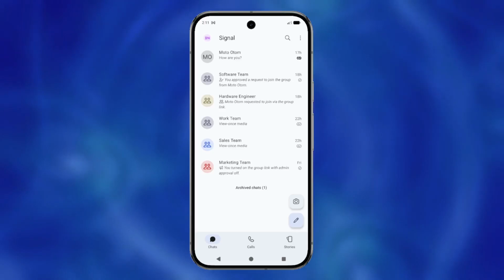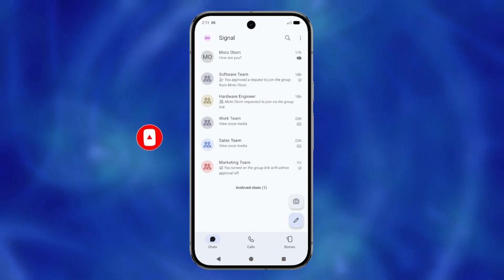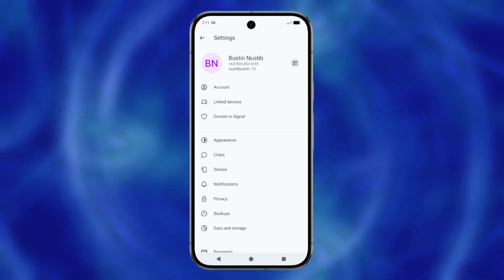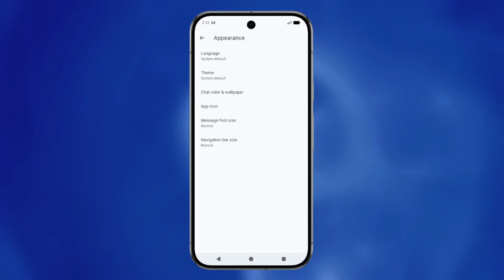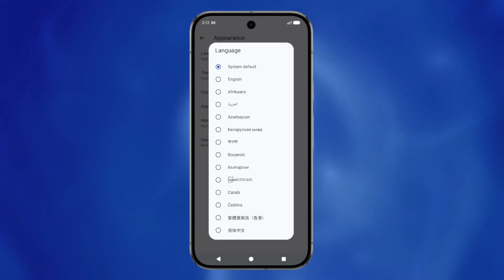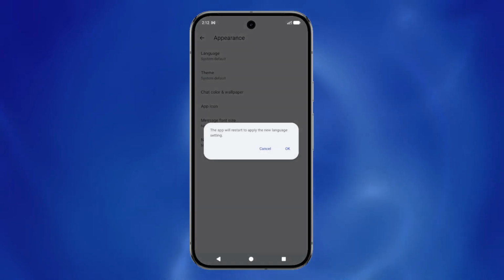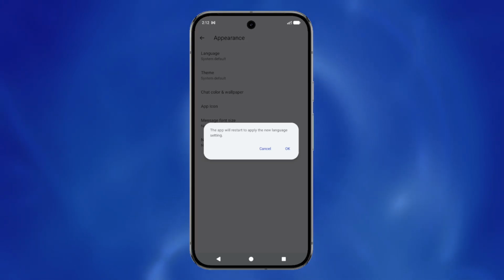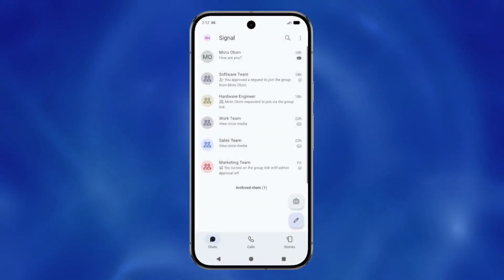How To Change Language In Signal App (Full Guide 2026)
In this video, you'll learn how to change language Signal app, set Signal messenger language, modify Signal app language settings, switch Signal application language, update language preference Signal, adjust language settings Signal app, Signal app change interface language, choose different language Signal messenger, select new language for Signal app, customize Signal app display language, Signal private messenger language setup, where to change language Signal